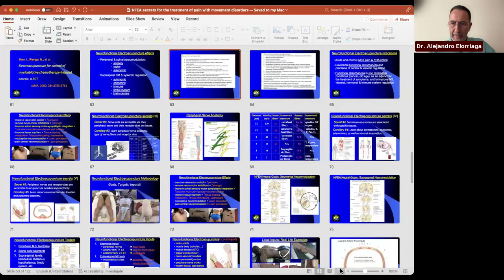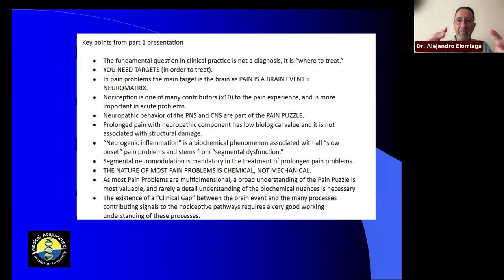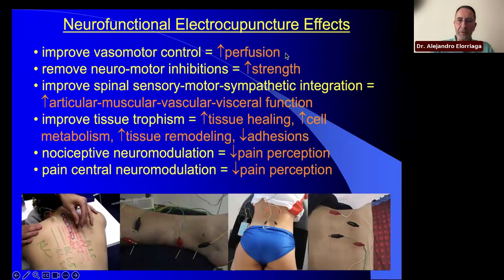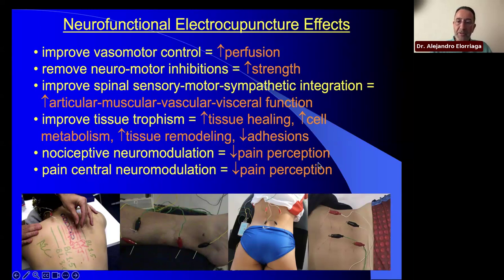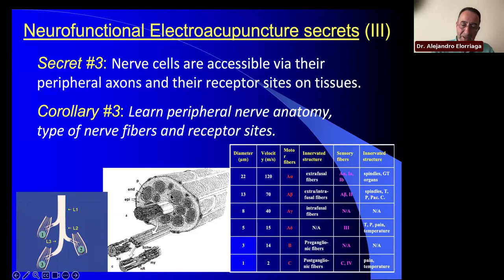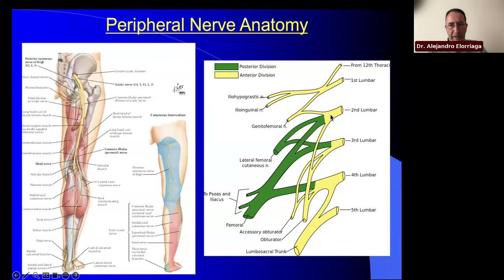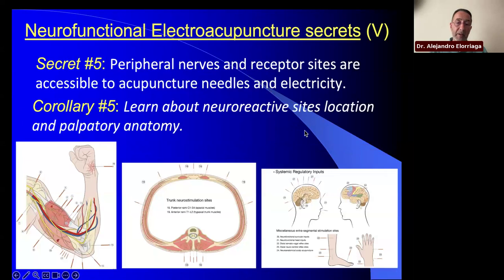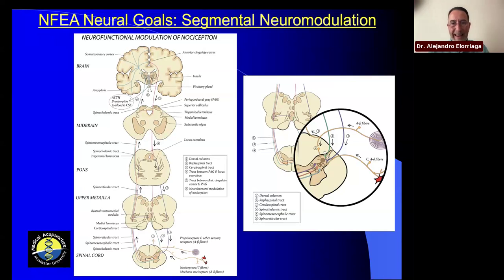(Part II) Neurofunctional Electroacupuncture: treatment of 'Pain with Movement Disorders'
This session is (Part II) of a multi-part Special Presentation focused on Neuroanatomical Acupuncture led by Dr. Alejandro Elorriaga. The aim is to deepen understanding of clinical acupuncture through detailed case presentations and foundational theoretical frameworks regarding pain, neurophysiology, and acupuncture methodologies.

Nervous System and Pain Physiology
• Nervous system subdivisions: Somatic (sensory and motor) and autonomic (sympathetic, parasympathetic).
• Innervation and Overlap: Vascular system innervation (T1-L2) and visceral overlap in sympathetic nervous system.
• Occupant Response to Needling: Local, segmental, and suprasegmental responses occur when needles are inserted.
• Gate Control Theory: Thick myelinated fibers can inhibit nociceptive signals from thinner fibers.

Clinical Acupuncture Goals, Targets, and Inputs
• Goals: Improve tissue perfusion, restore neuromotor activation (strength), modulate segmental function, and promote tissue healing.
• Targets: Peripheral nerves and receptor sites; necessity of deep knowledge of nerve anatomy, fascicular anatomy, and nerve fiber classification.
• Inputs: Selection of specific nerve sites for needling and electrical stimulation to achieve physiological goals.

Physiological Effects of Acupuncture Needling
• First Goal: Improve perfusion via vasodilation and better vasomotor control; essential for cellular metabolic activity.
• Second Goal: Improve neuromotor activation by reconnecting motor pathways inhibited by pain.
• Third Goal: Segmental and systemic modulation of vascular, muscular, articular, and visceral functions.
• Local Effects: Tissue healing, metabolic activation, reducing adhesions through repeated needling.

Pain and Neuromodulation Strategy
• Dr. Elorriaga emphasizes that pain should not be the primary treatment target but rather dysfunctional physiological processes.
• Pain modulation occurs naturally after restoring perfusion and neuromotor function.
• Direct pain suppression by blocking nociceptive signals or stimulating endogenous opioids can be helpful but is secondary.

Peripheral Nerve and Fiber Anatomy
• Detailed discussion on nerve anatomy
• Classification of nerve fibers
• Pain has low topographical precision; topographic importance should not be overemphasized.

Segmental Organization and Treatment Design
• Importance of dermatome, myotome, sclerotome mapping for selecting targets.
• Example: Using obturator nerve (anterior division of L2-L4) for femoral nerve territory pain to modulate lumbar spinal segments.
• Understanding segmental innervation is essential for therapeutic precision.

Neurofunctional Acupuncture Methodology
• Three main anatomical treatment levels:
o Local (peripheral nerve targets)
o Segmental (spinal segment including dermatomes and visceral innervation)
o Suprasegmental (central nervous system centers)
• The methodology includes local inputs, segmental/axial inputs, and systemic regulatory inputs.
• Goal is to select best neuro-reactive sites based on clinical presentation and neuroanatomical knowledge.

Neurophysiology of Pain Signal Modulation
• Described spinal and suprasegmental descending inhibitory pathways.
• Explained mechanisms such as gate control and influence of mechanoreceptor signals on nociceptive transmission.
• Reference to seminal research on acupuncture-induced endorphin release and frequency-specific neurotransmitter secretions.
• Different electrical stimulation frequencies target different neurochemical systems (e.g., beta-endorphins at 1-4Hz).

Q&A
• Effectiveness of different frequencies for motor vs. sensory nerves:
Best motor stimulation is at 1-15 Hz, typically around 10 Hz for non-tonic contractions targeting motor points.
• Duration of needling input: Variable; sometimes as short as 30 seconds, depending on the case and treatment goal.
• Order of treatment:
Begin with segmental input to reduce "noise" via posterior primary ramus, then progress to distal motor nerve inputs.
• Why movement reduces pain temporarily:
Movement activates mechanoreceptors (thick myelinated fibers) that inhibit spinal nociceptive inputs (the gate control mechanism).
• Treatment of muscle or ligament tears: Treat surrounding healthy tissues, not the tear itself, to optimize local metabolic environment and fluid regulation.
• Frequencies specific to sensory nerves: No strict frequency specificity; stimulus type (pressure, vibration) matters more.
• Use of different treatments multiple times per day: Target different functional aspects to accelerate recovery without overloading the injured area.